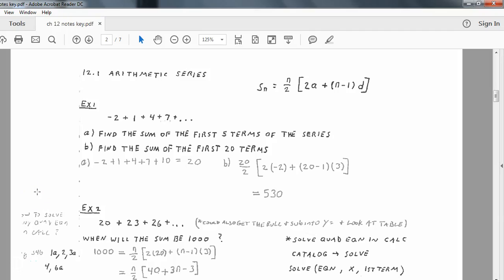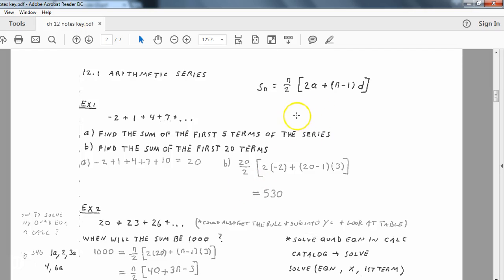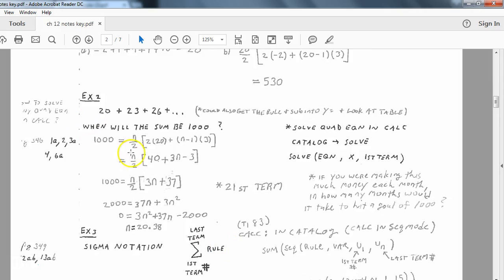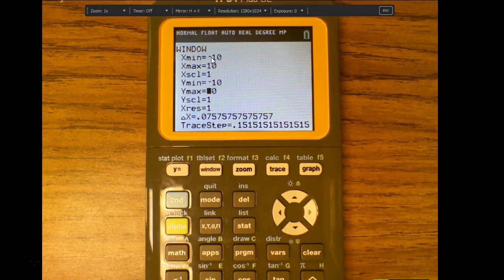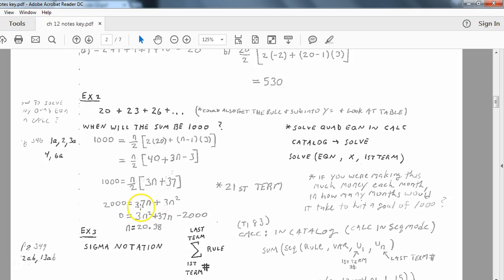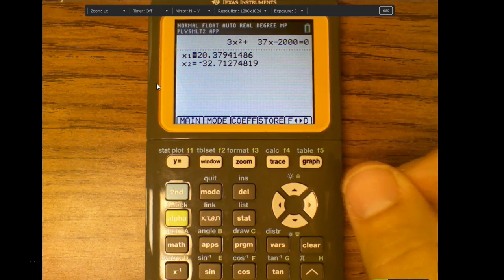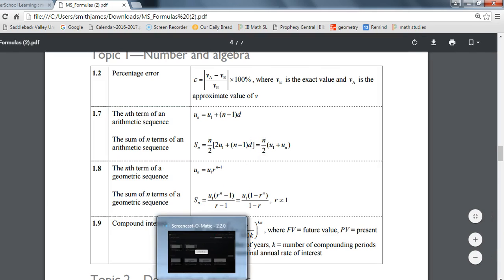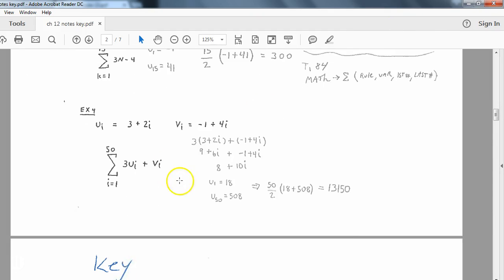ch 12 lesson 2